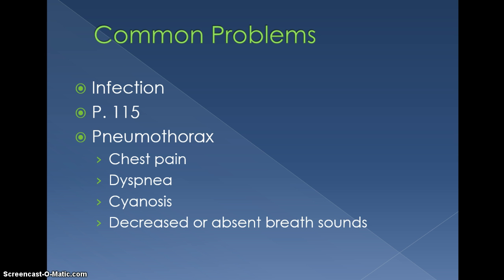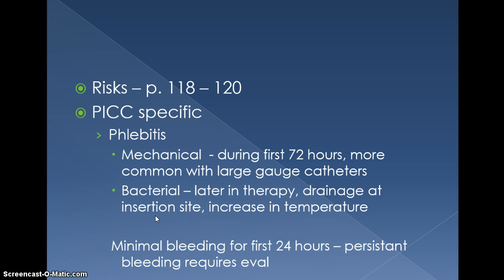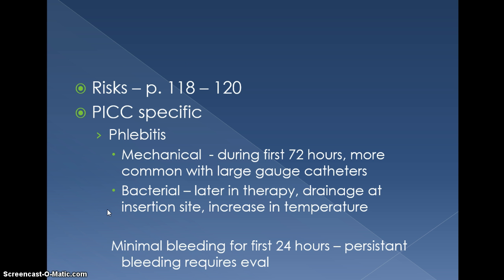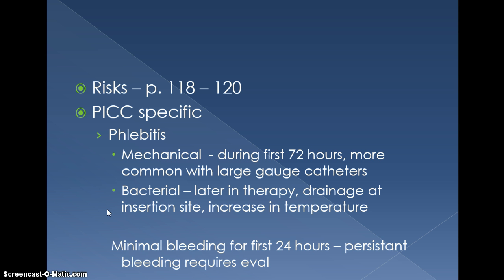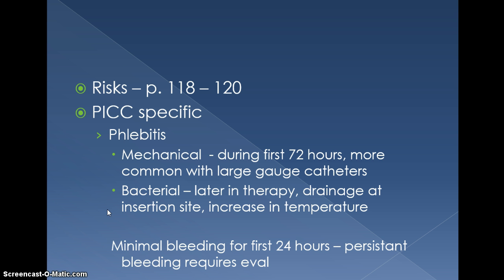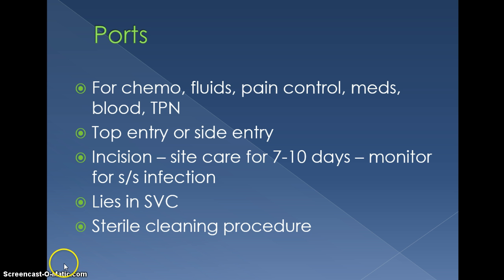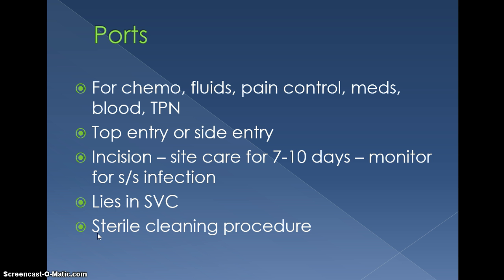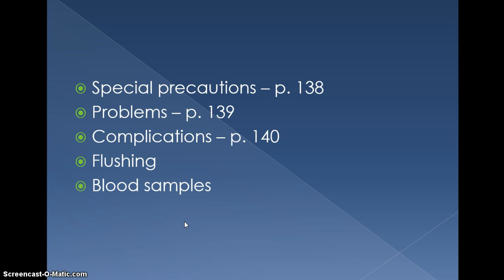CVT Part 3